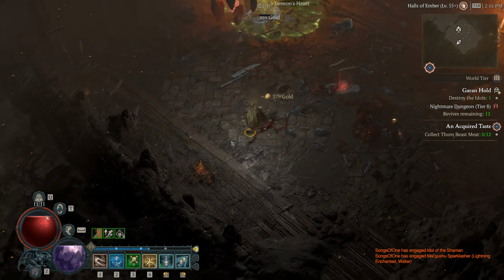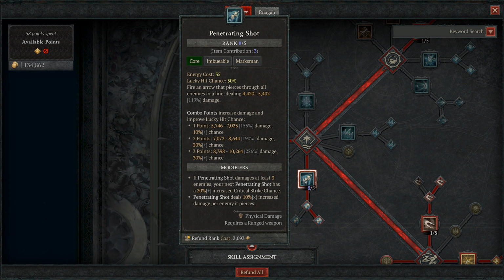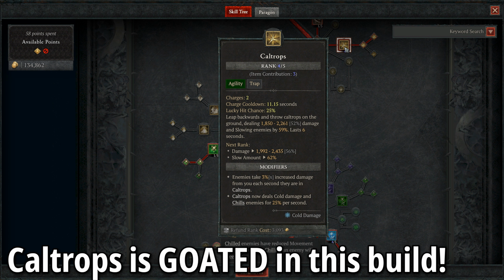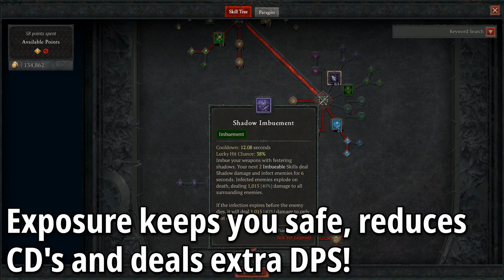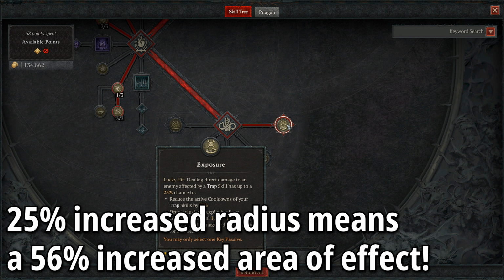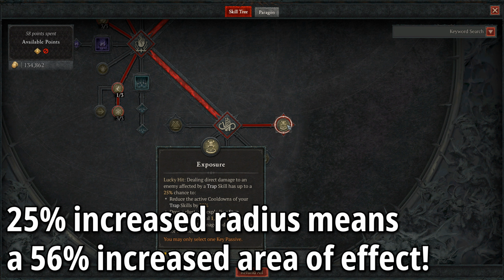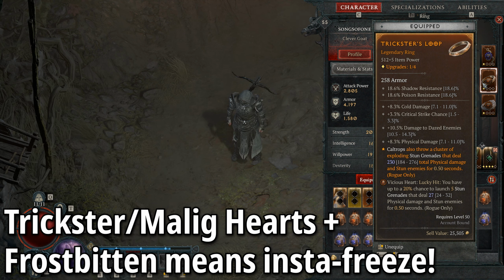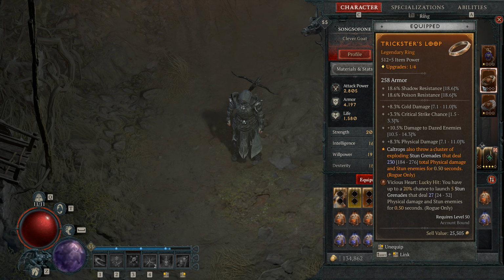Penetrating Shot Got a MASSIVE BUFF In Season 1! | Diablo 4 Season 1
In this video we'll be talking about my current set-up in World Tier 3, going on World Tier 4, that stuns everything you touch and makes Penetrating Shot insane! This isn't a full build video, that's to come in the next week or two, but it is talking about my new favourite interaction with the help of Malignant Hearts in Season 1